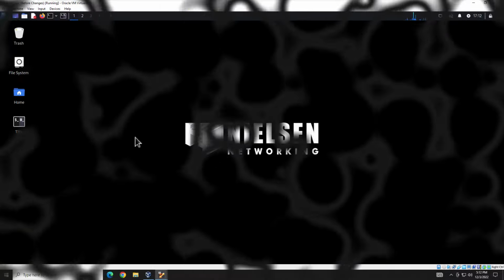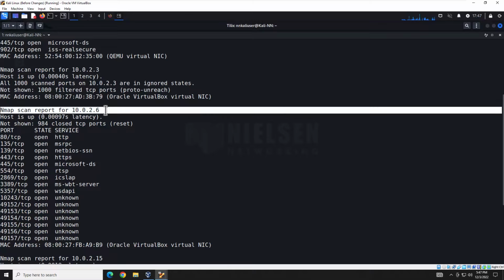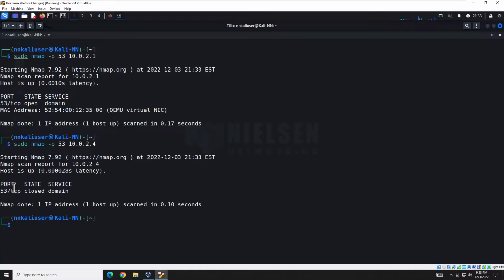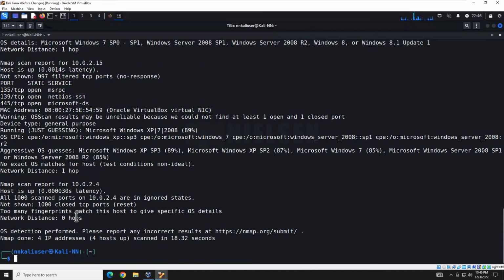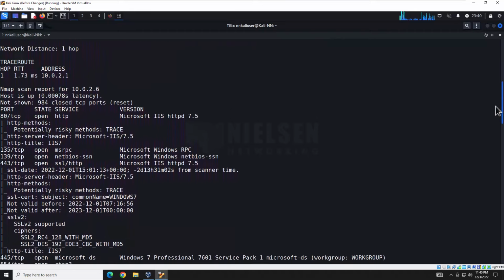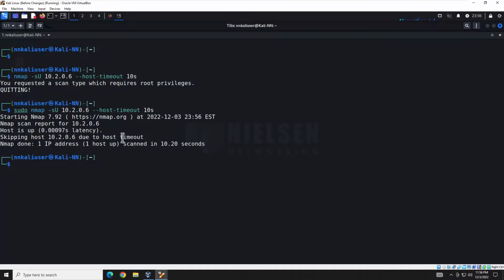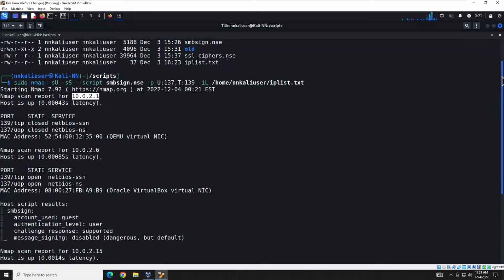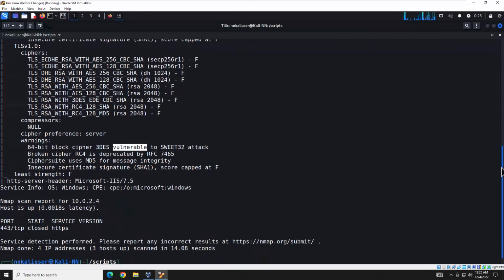How To use Kali Linux Security Tools | EP1 | nmap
This is the first video in a new series on how to use the preinstalled Kali Linux Security Tools. This video covers the nmap tool and it's uses for vulnerability scanning, penetration testing, ethical hacking and other network scanning and mapping requirements.

This video is perfect for Linux and nmap beginners looking to get into cybersecurity, ethical hacking, vulnerability scanning, reverse engineering or Linux Systems Administration.

Further Details: We cover all the standard nmap scans used by vulnerability and penetration testers, download and test scripts, and more. This is a great video for those wanting to further their knowledge of nmap and Linux.

About Kali Linux:

Kali Linux contains industry specific modifications as well as several hundred tools targeted towards various Information Security tasks, such as Penetration Testing, Security Research, Computer Forensics, Reverse Engineering, Vulnerability Management and Red Team Testing.

Topics Covered:

0:00 - 1:44 Intro, nmap, scripts, and other info
1:45 - 2:18 nmap -h
2:19 - 3:30 nmap -sn
3:31 - 5:34 nmap -sS
5:35 - 6:21 nmap -sT & -sU
6:22 - 8:49 nmap -p
8:50 - 11:13 nmap -O
11:14 - 14:19 nmap -A
14:20 - 16:30 Timing and Time Out Switches
16:31 - 20:00 SMB Signing Vulnerability Script
20:01 - 23:55 SSL and TLS Sweet32 Cipher Script